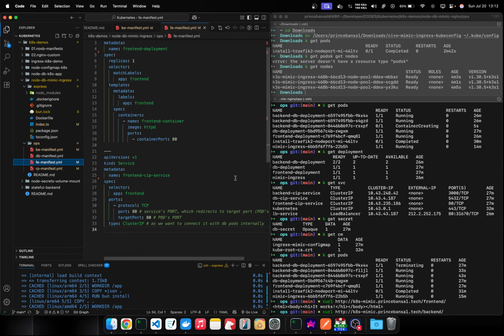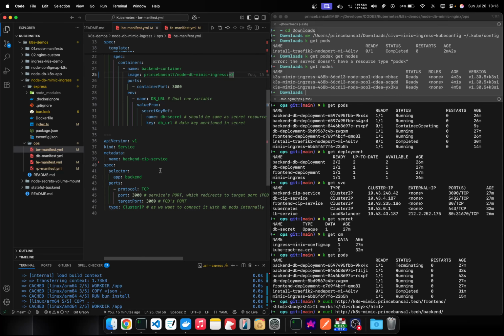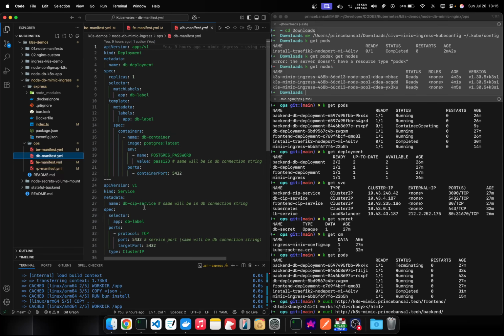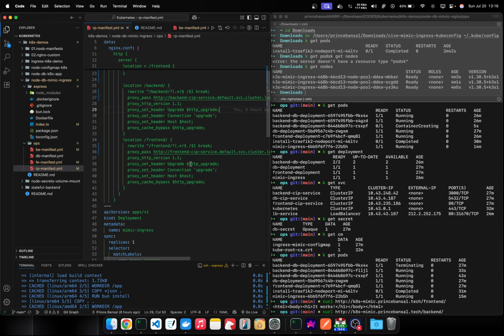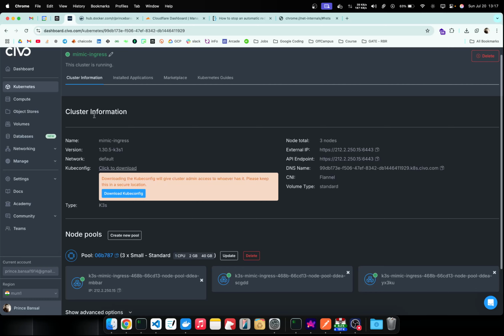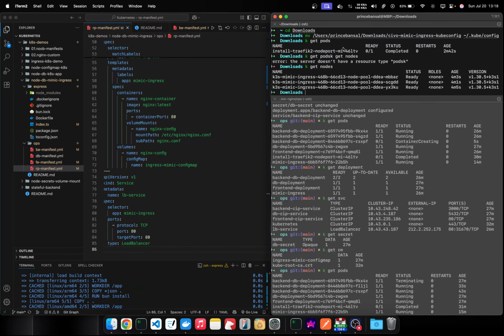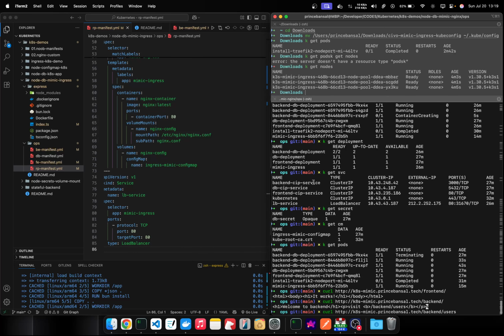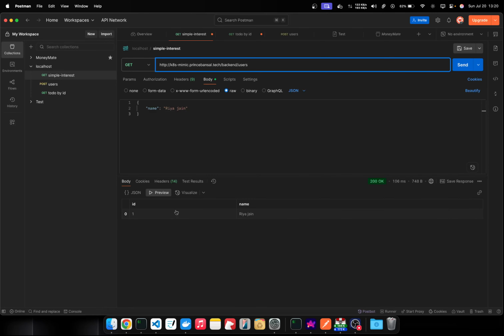K8s - Mimic Ingress service using nginx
- 2 backend pods which are exposed by ClusterIP service and running on my custom docker image.
- 1 frontend pod which is exposed by ClusterIP service.
- 1 postgres DB pod which is exposed by ClusterIP service.
- To mimic Ingress service, there is 1 nginx pod, exposed by LoadBalancer service and have reverse proxy setup such that it routes requests which are coming to LB to /backend and /frontend URLs.